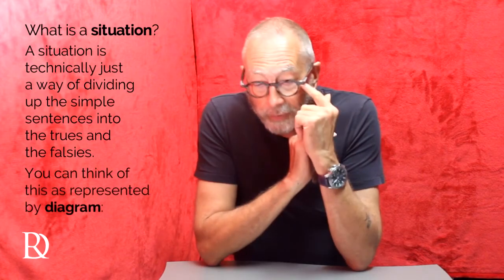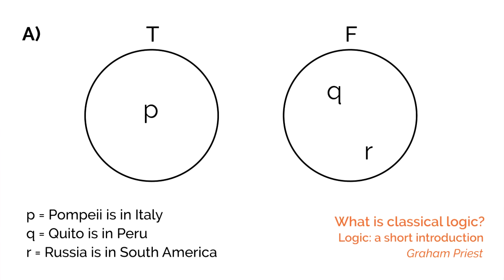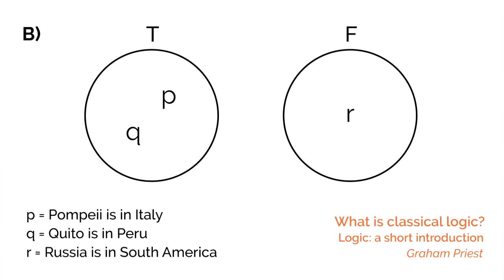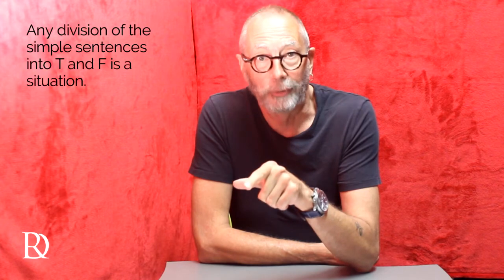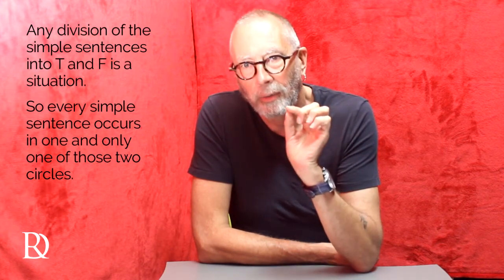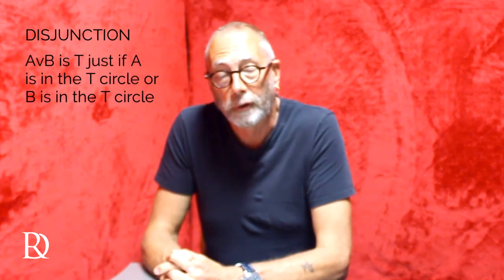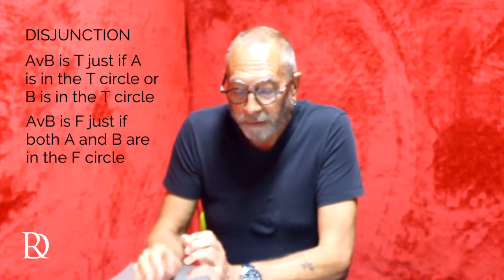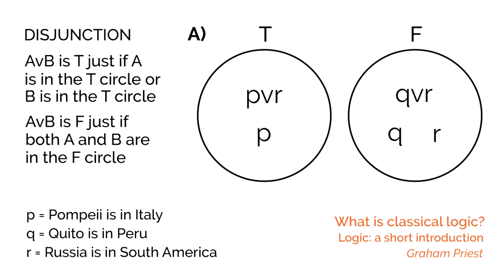Graham Priest - 3. What is classical logic?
LOGIC: A SHORT INTRODUCTION - Lecture 3
Graham Priest, CUNY Graduate Center (NY), University of Melbourne